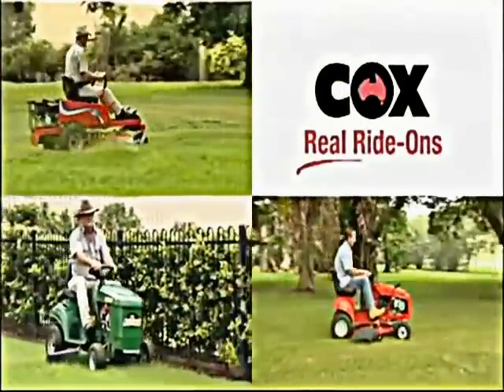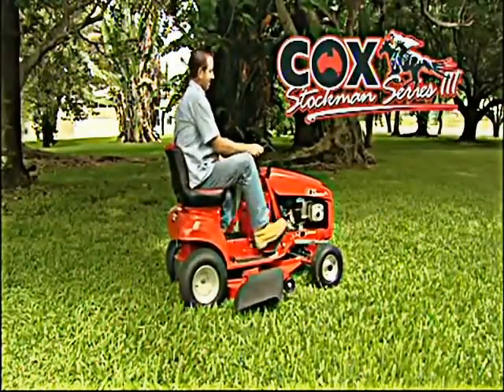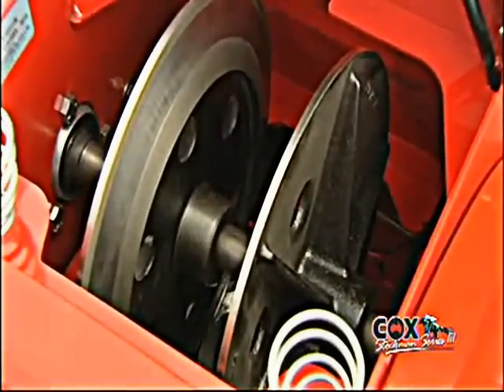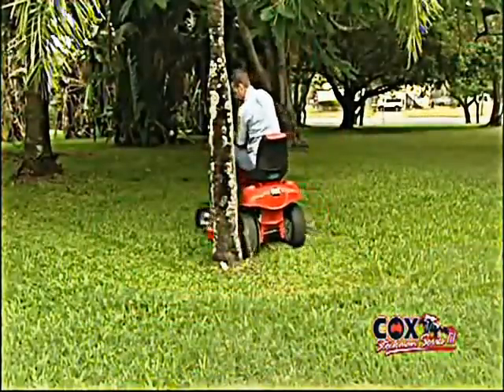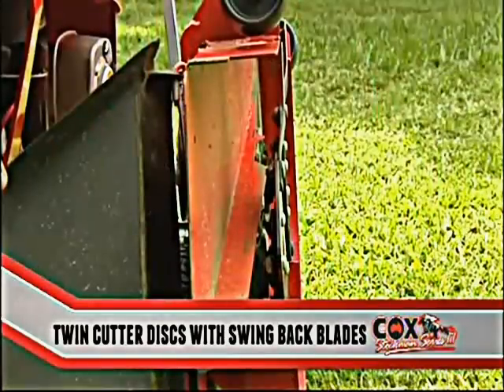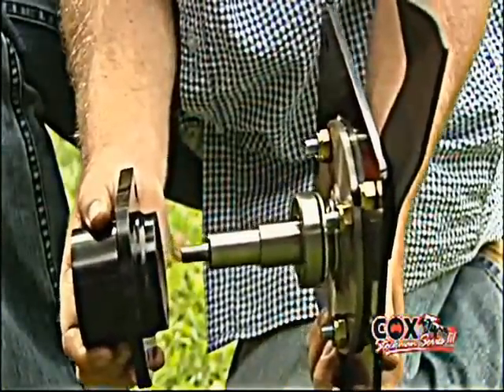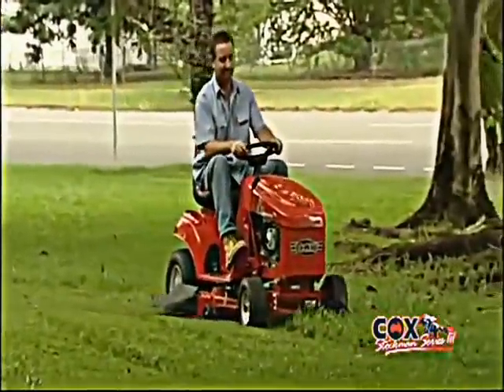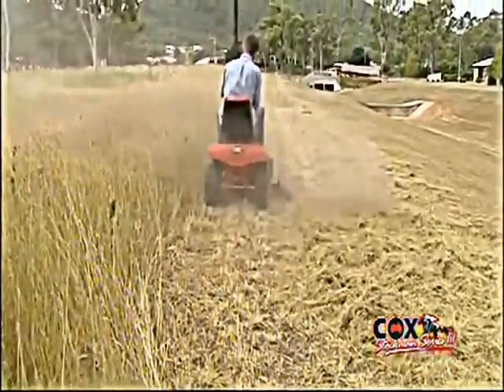Cox Mowers Stockman Series III impressing